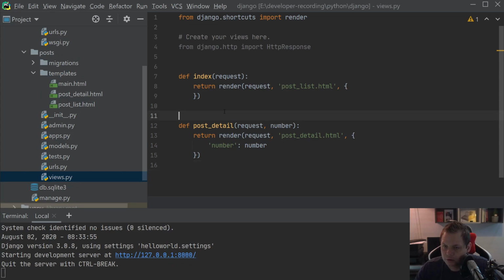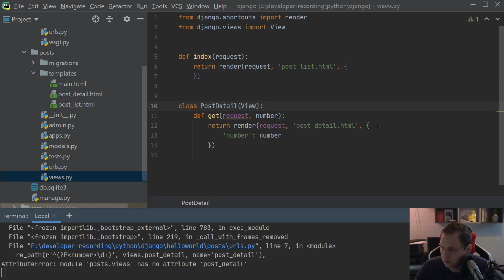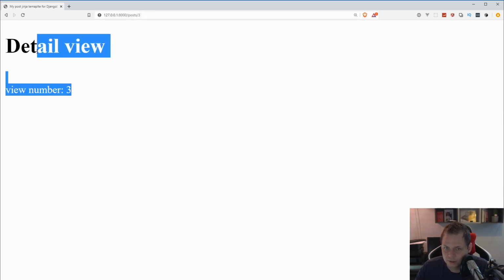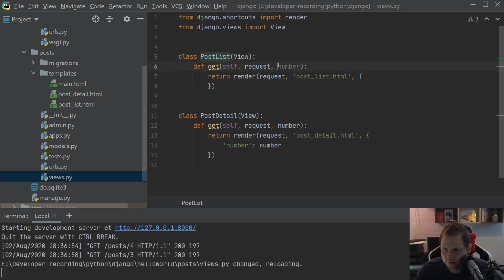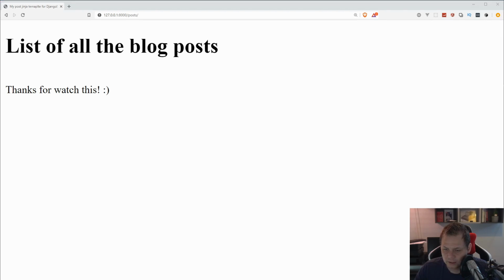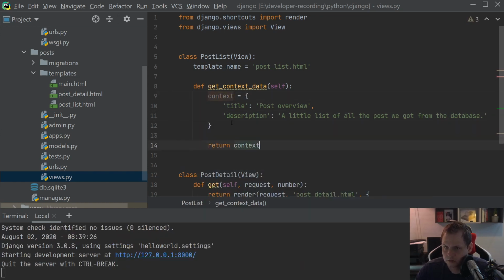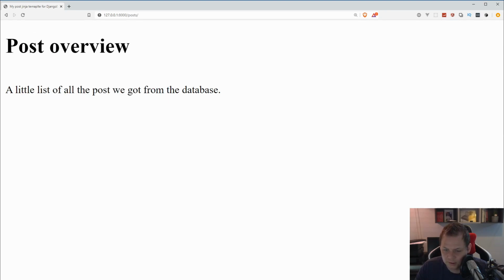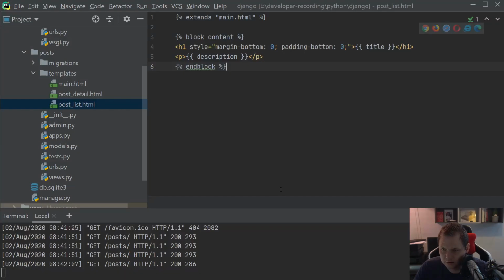Learning Django - Working with class based view in Django to keep Django view more clean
Over time you will see to keep the view in a function its working fine somtimes, but to keep it in class will give you more power to control your Django view when your view is class based in Django